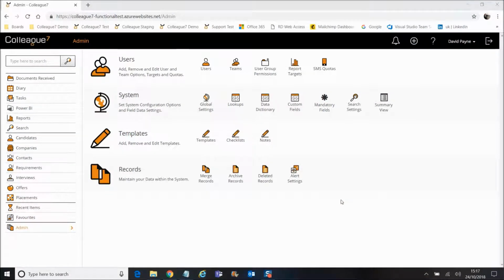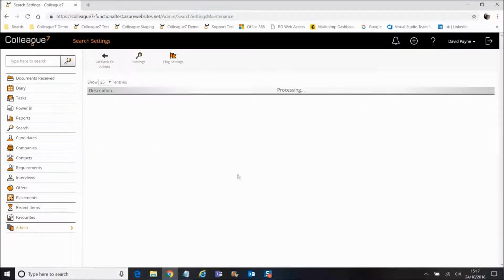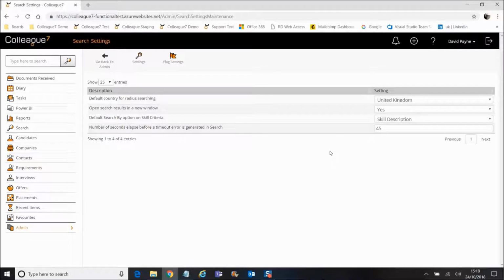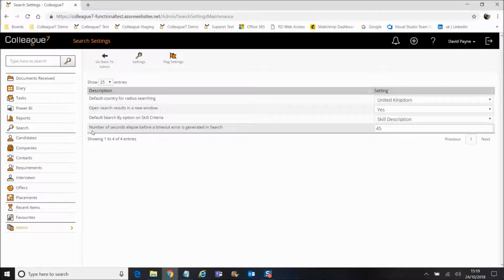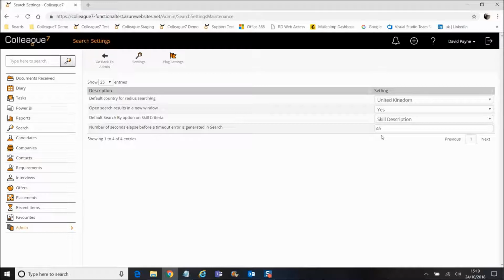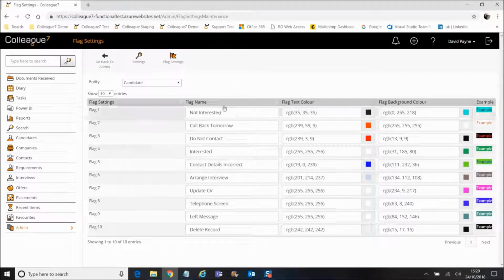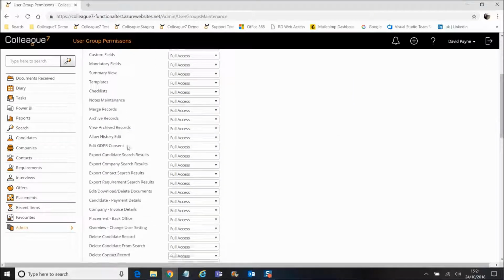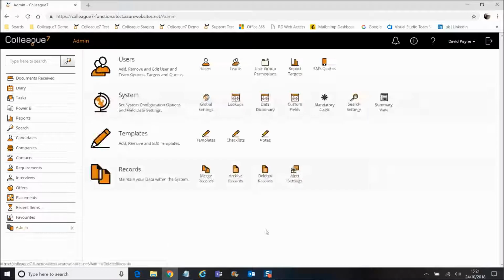Colleague 7 - Search Settings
Watch our short video on how to administer search settings in Colleague 7.